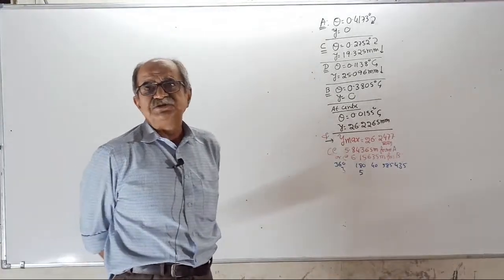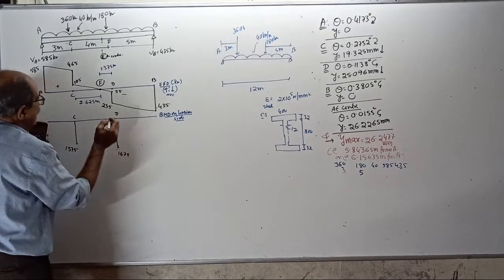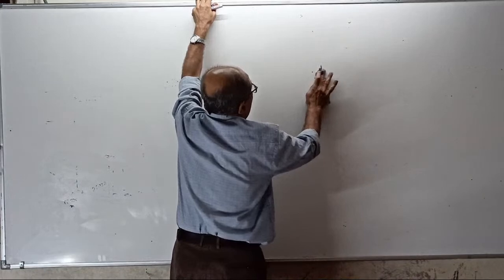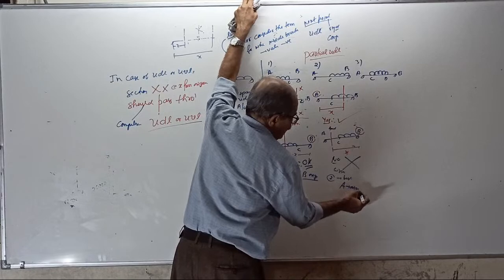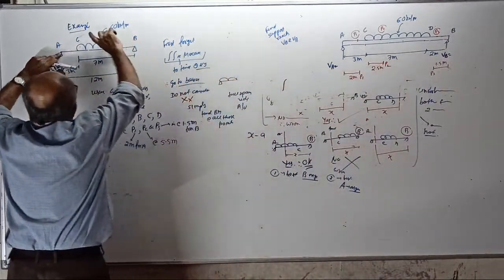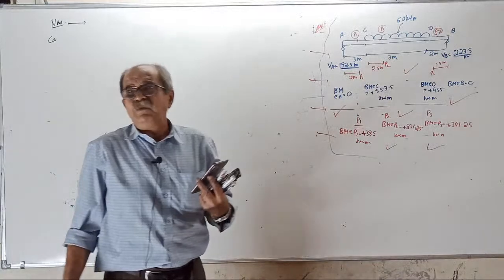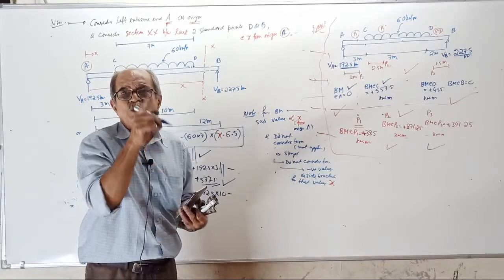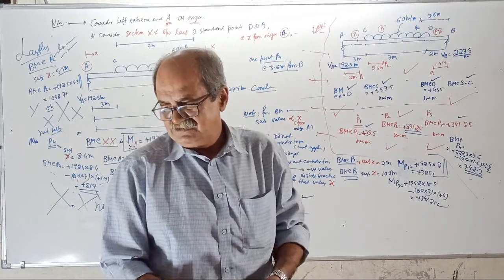BSK Class 161